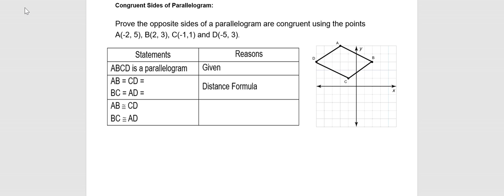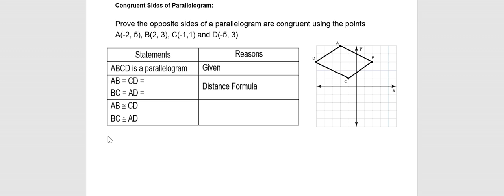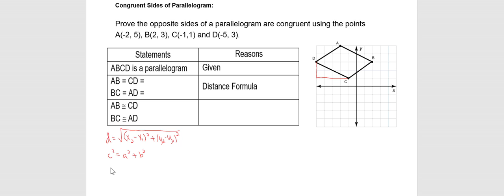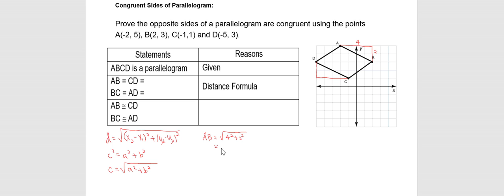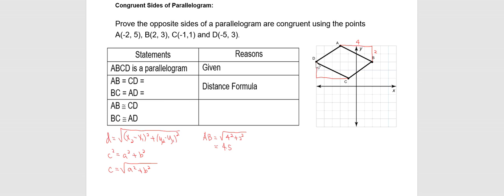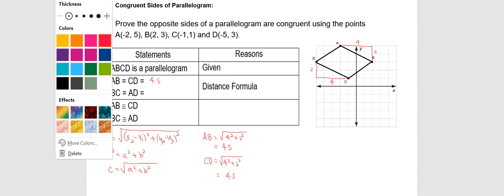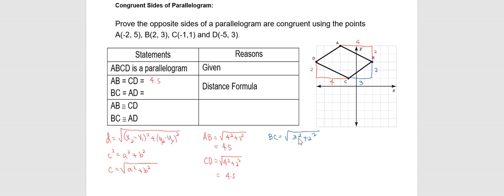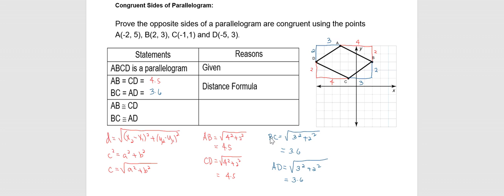Congruent opposite sides of parallelogram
This video shows how to prove in a coordinate plane that the opposite sides of a parallelogram are congruent.